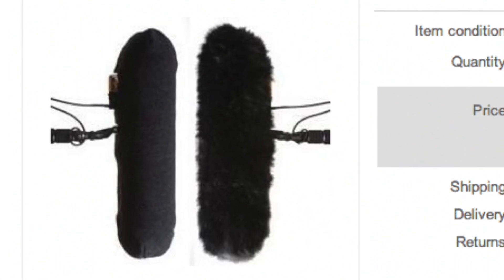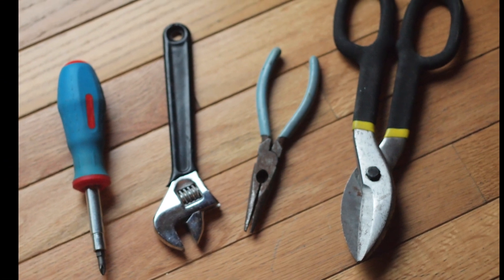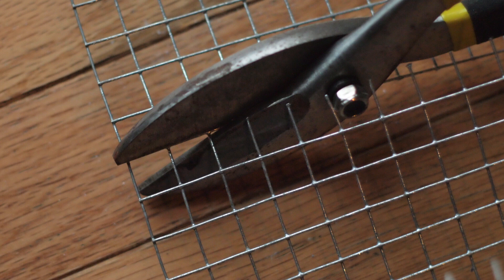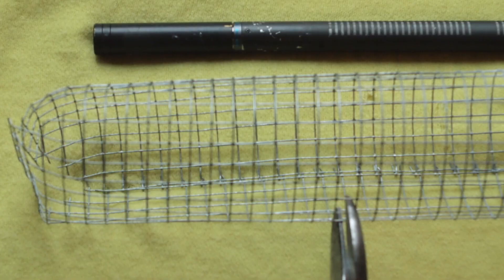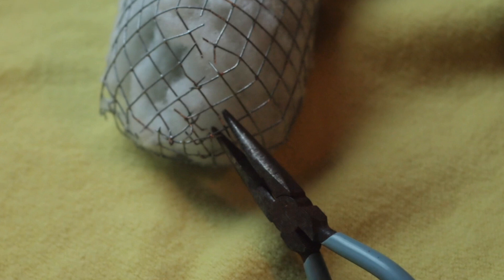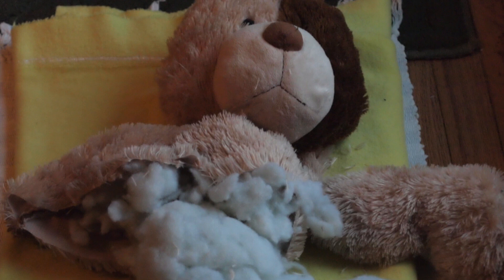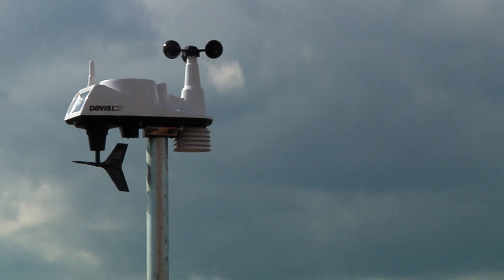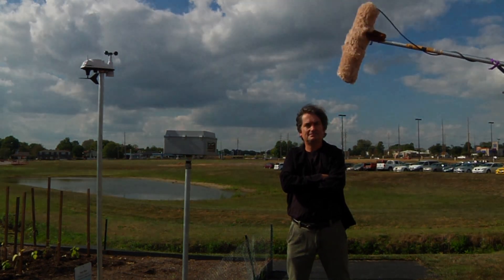The Dead Teddy Bear $10 Windscreen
How to make a very effective windscreen for a shotgun microphone for around $10.